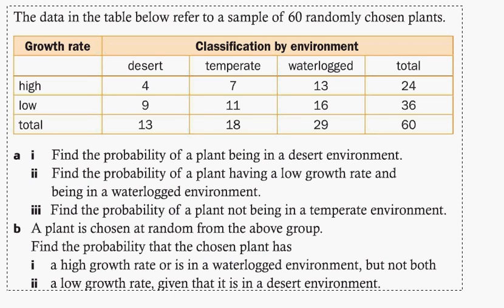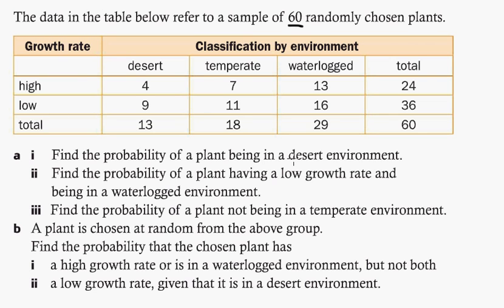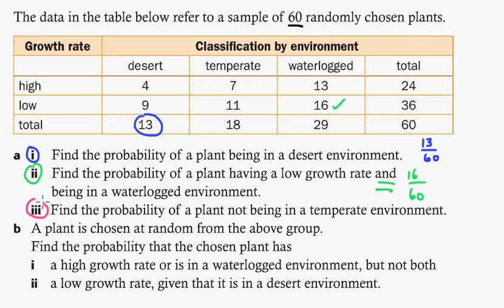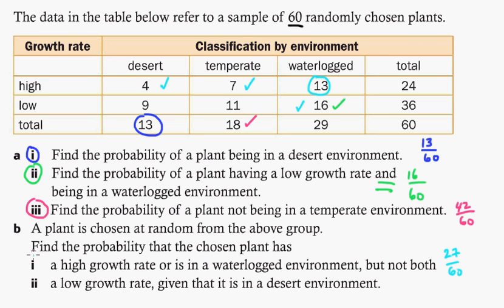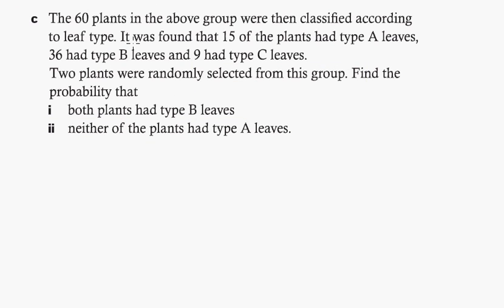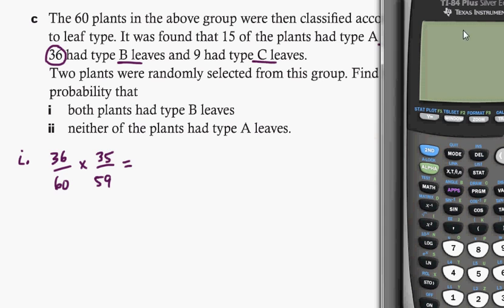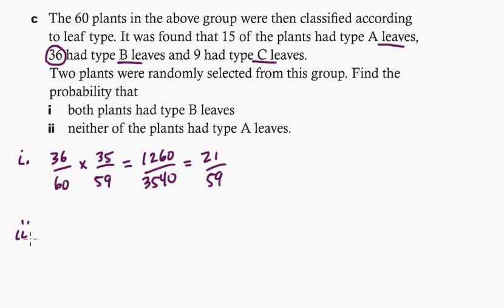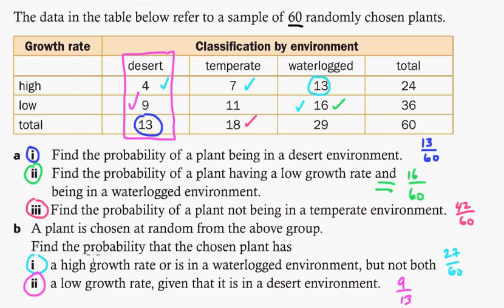IB Math Studies - Probability from a Table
A probability problem using a table.